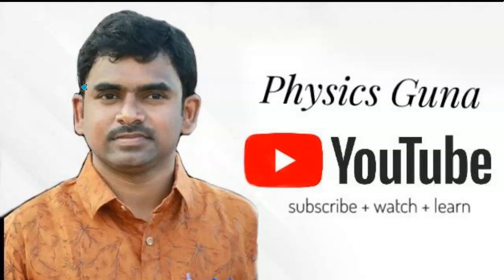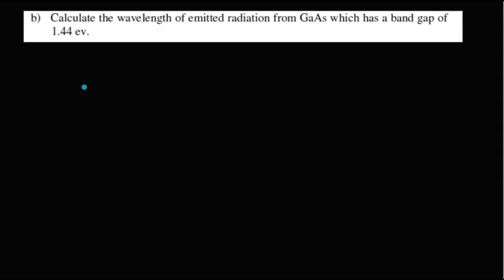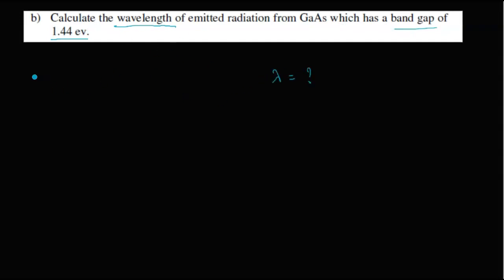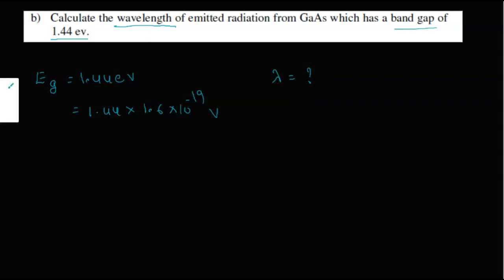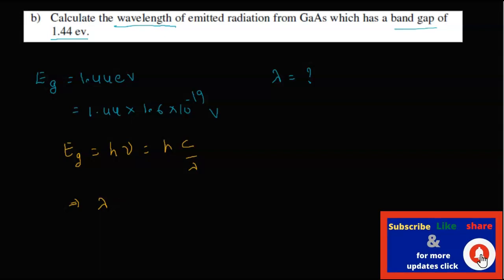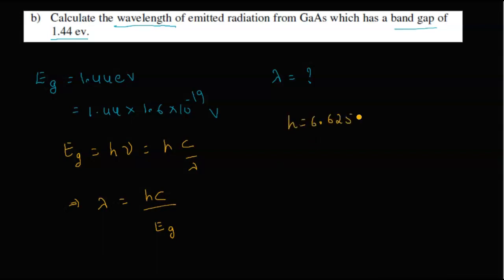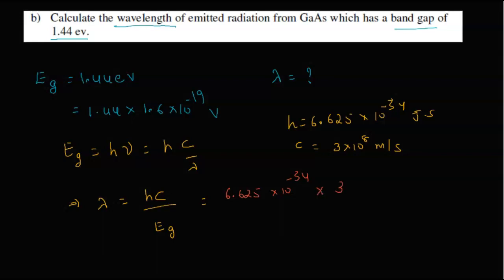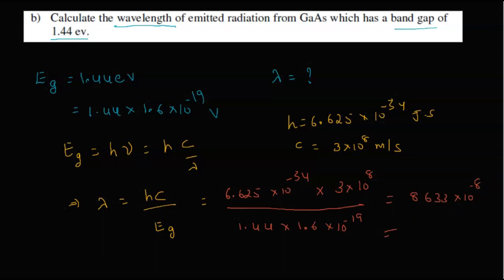calculate the wavelength of emitted radiation from GaAs which has a band gap of1.44 eV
problems on LASERS
important problems in applied physics
important problems in engineering physics